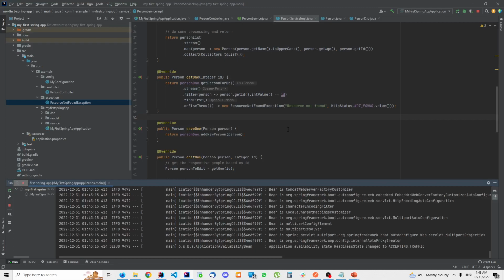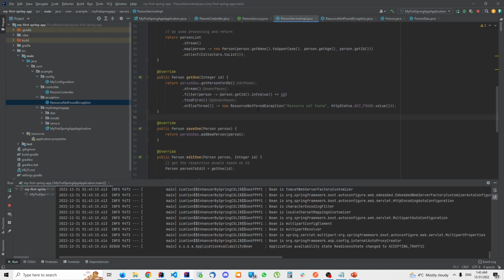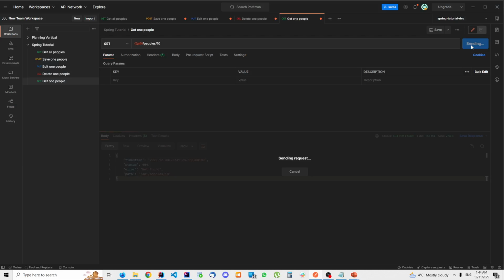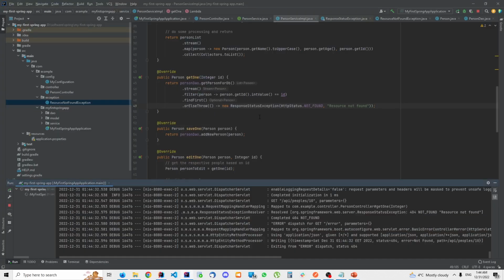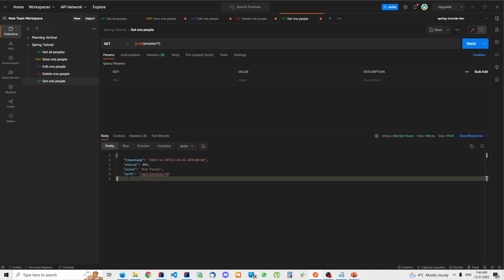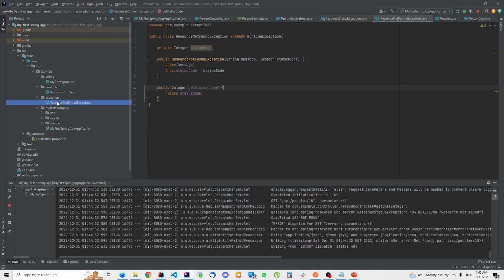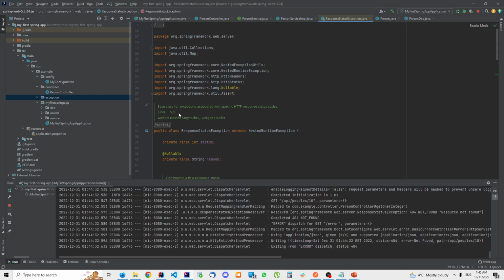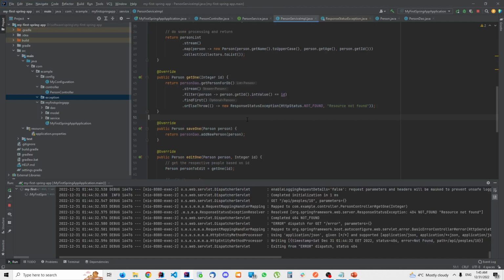Spring Web - Handle exception locally using Response Status Exception